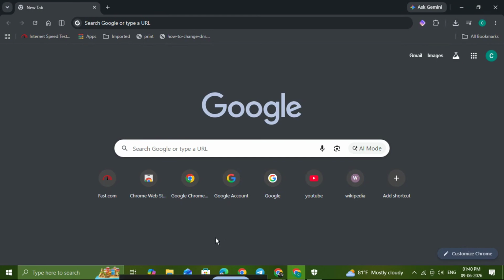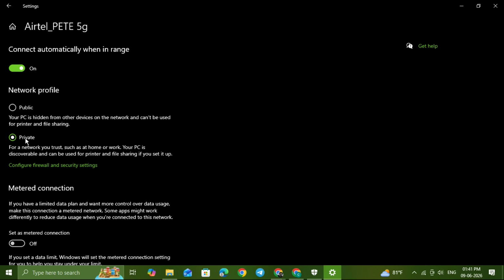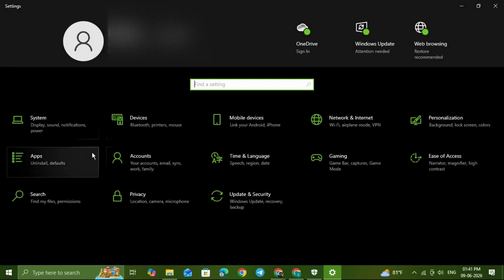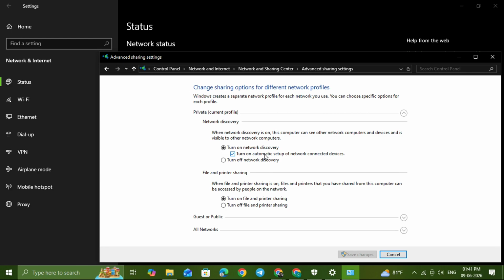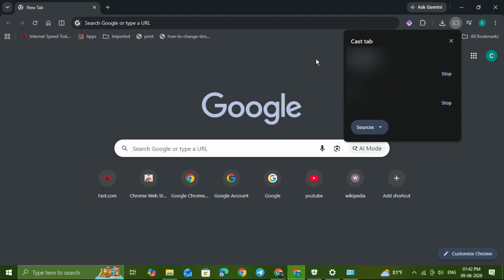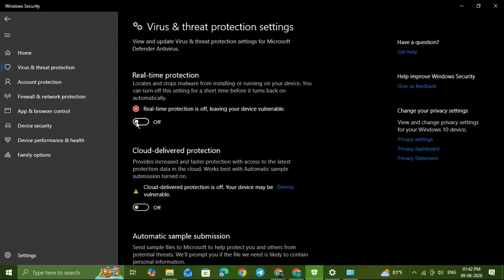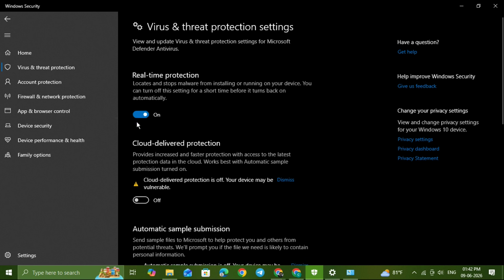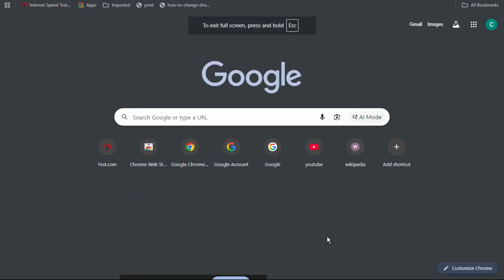How To Fix Chrome Casting Issue On Windows (Easy Troubleshooting Guide)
Learn how to fix Chrome casting issues on Windows by switching your network profile to Private, enabling Network Discovery, and checking third-party antivirus settings.

🕚Timestamps:
0:00 Intro
0:20 Switch Network Profile To Private
0:54 Enable Network Discovery
1:41 Turn Off Third-Party Antivirus
2:16 Final Check And Wrap Up

✍️What You'll Learn In This Video:
• How To Switch Your Windows Network Profile From Public To Private
• How To Enable Network Discovery On Windows
• How To Turn On Automatic Setup For Network-Connected Devices
• How To Check If Third-Party Antivirus Is Blocking Chrome Casting
• How To Troubleshoot Chromecast And Smart TV Detection Issues

💡Pro Tips:
• Keep your network profile set to Private on trusted home networks for smoother device discovery.
• After changing sharing settings, restart Chrome if your casting device still does not appear.
• If antivirus software is the cause, look for firewall or local network permissions instead of leaving it disabled.
• Make sure your PC and casting device are on the same Wi-Fi network.